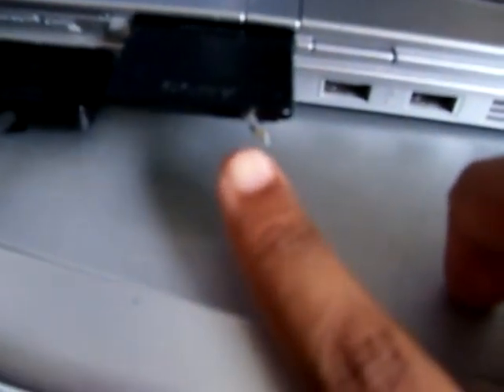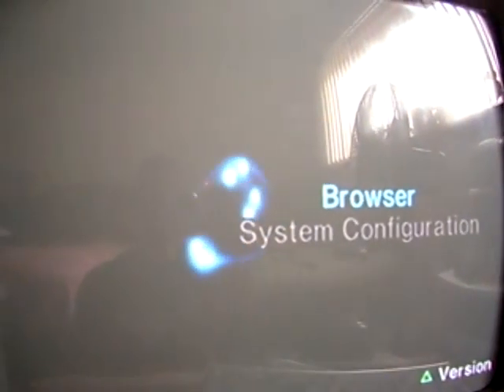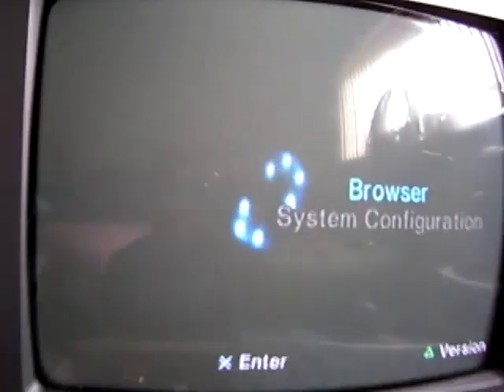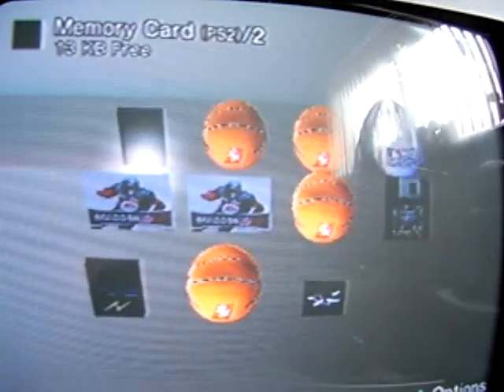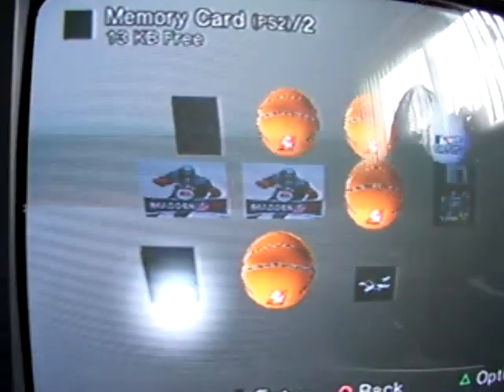Playstation 2 Memory Card LED Mod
This is just a cool mod that I saw on another YOUTUBE Video (thanks scorpius26!) It takes basic soldering skills, and about 30 minutes!

P.S. I am not responsible for any damages that may occur to your memory card !!!MODDING THESE PRODUCTS MAY VOID YOUR WARRENTY SO DO THIS AT YOUR OWN RISK!!!